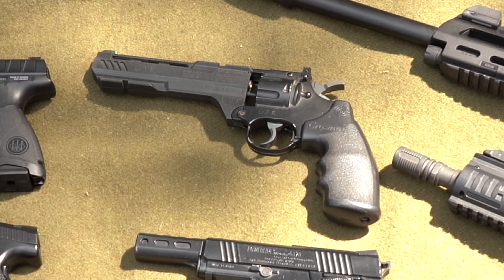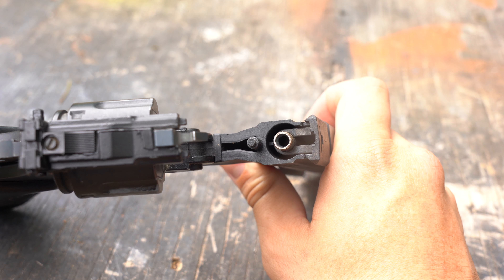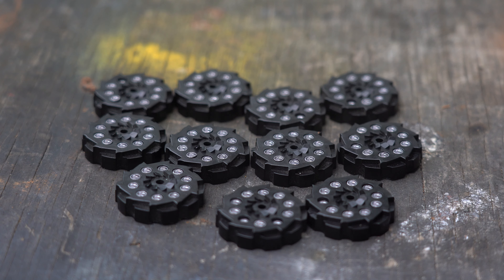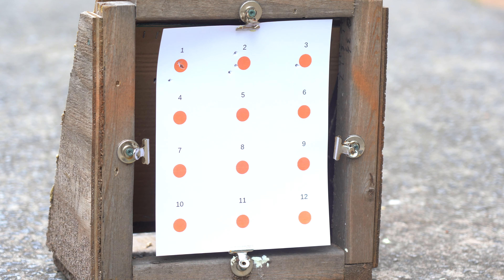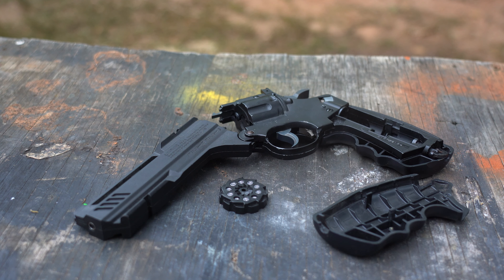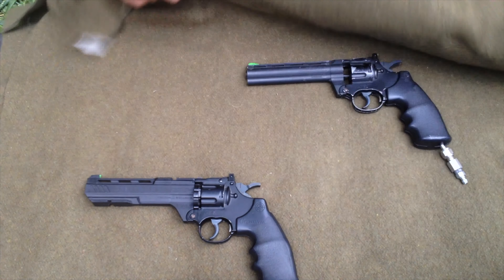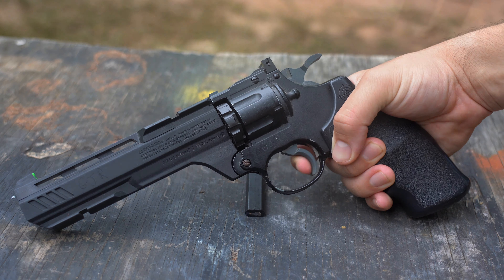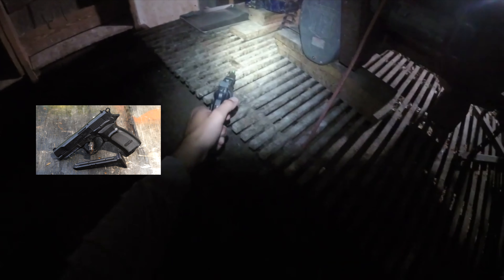Crosman Vigilante review: Gabby's Airguns Season 1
Google Data Sheet